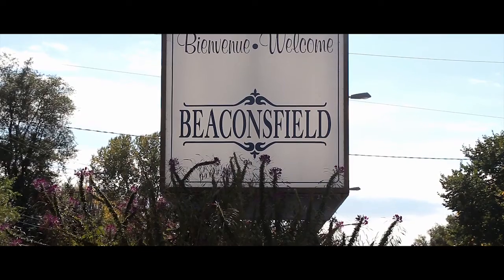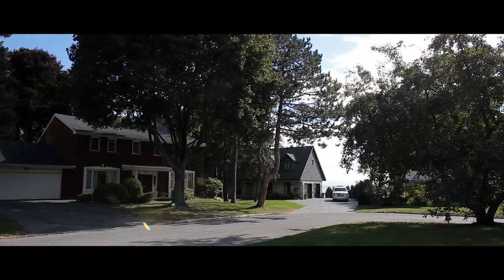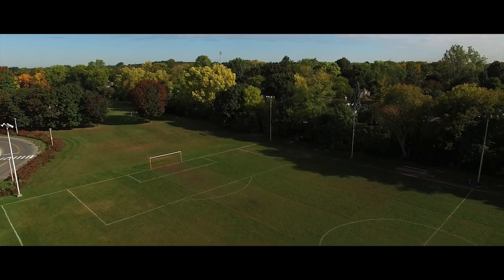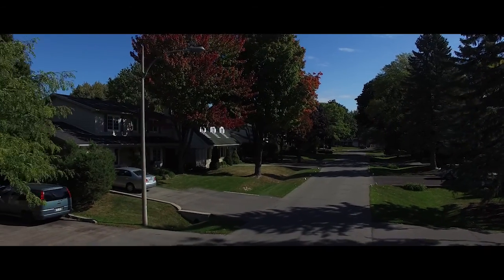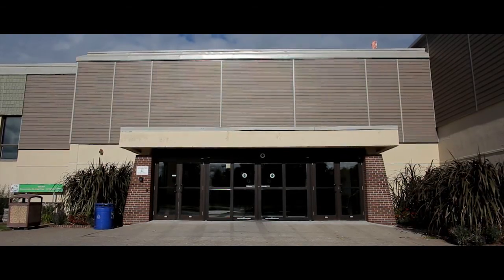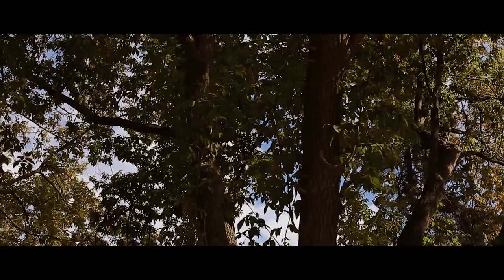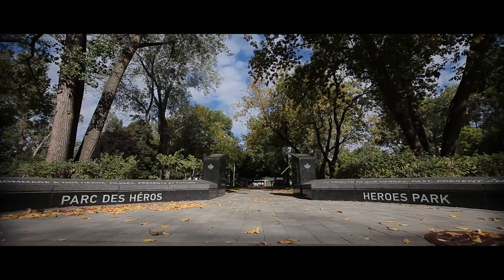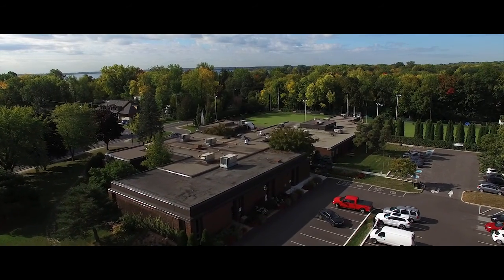James Panetta - The town of Beaconsfield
James Panetta - Real Estate Broker

Born and raised in the West Island, James was passionate about real at a very early age. He purchased his first property in his 20's, which led to him to invest in other countries, as well as build his own properties here in Montreal.

He brings his own personal experience in investment properties, as well as over a decade of experience as real estate broker. James has worked with Remax as well as Proprio Direct and has been awarded the “Excellence Award” which is top 5% of all brokers for 3 years in a row.

His clients feel comforted by the fact that James is a broker who has substantial results, who can get the job done professionally and quickly.   Having a marketing degree from Concordia University, James sees the value in innovative advertising. James' clients can expect him to assure their home is best presented on the market, using the most innovative tools in the industry.